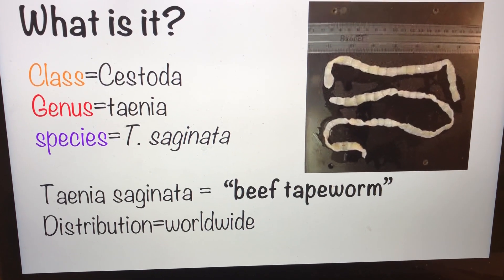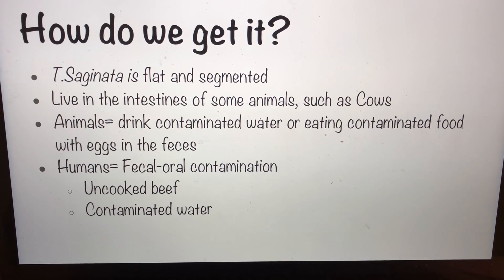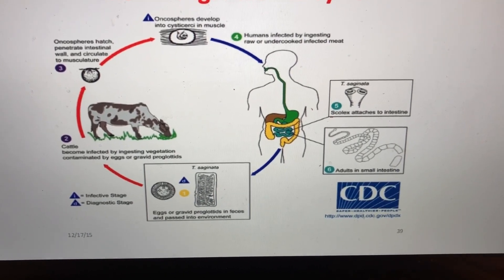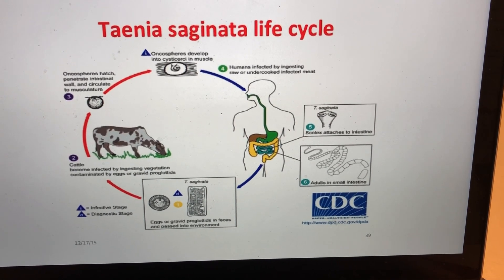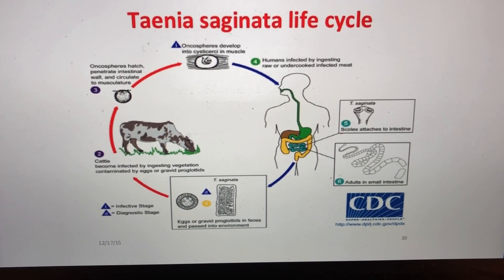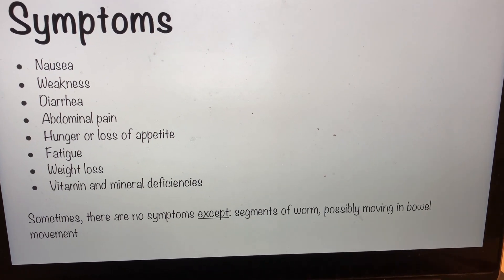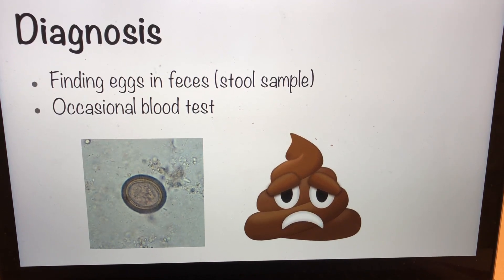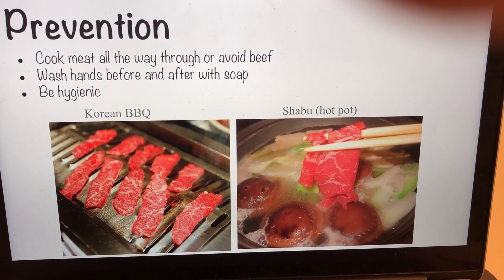EC Video: Beef Tapeworm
Basic information talking about the parasitic worm: Taenia Saginata.